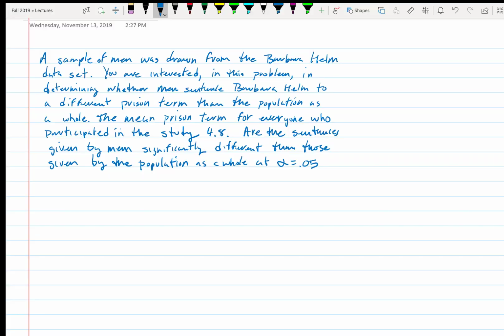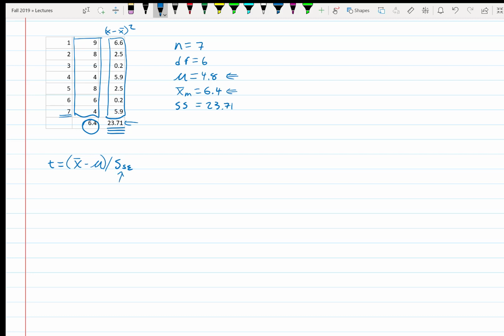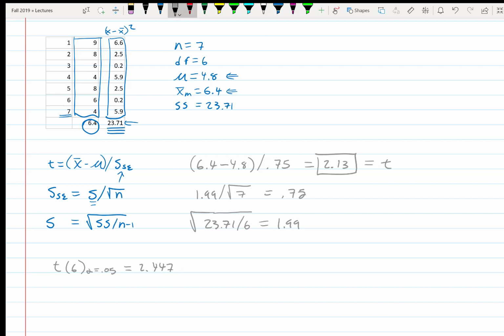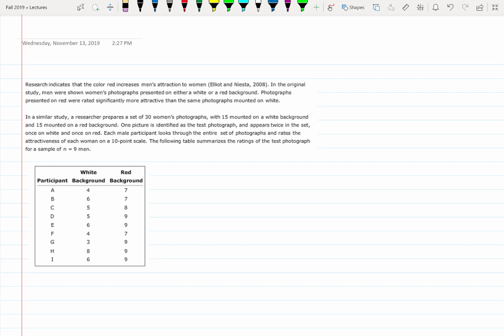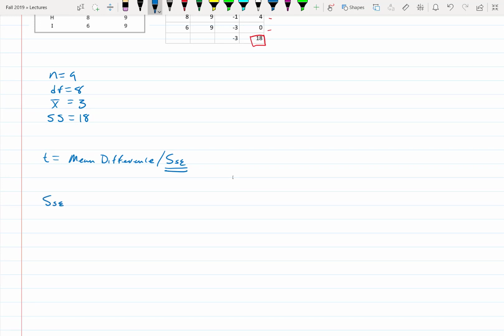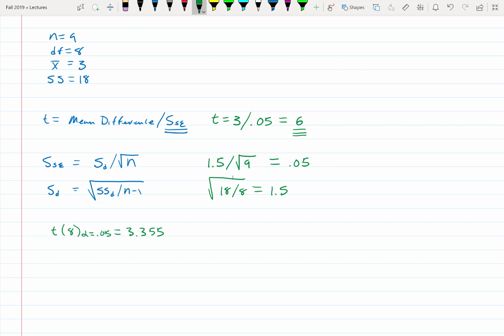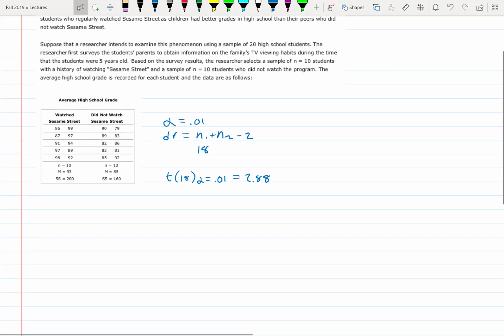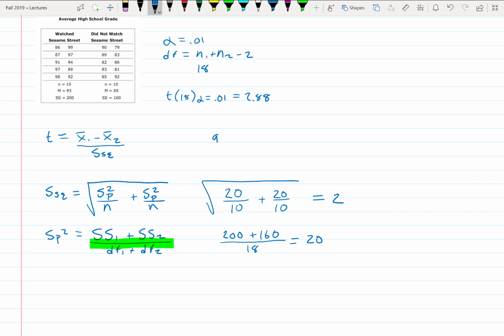Hypothesis Testing Problems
This video demonstrates how to solve three types of t-test problems. Here are the time stamps. Advancing the video to these locations will take you to the desired section:

00:00 Single sample t-test
06:32 Paired Sample t-test
15:10 Independent Sample t-test